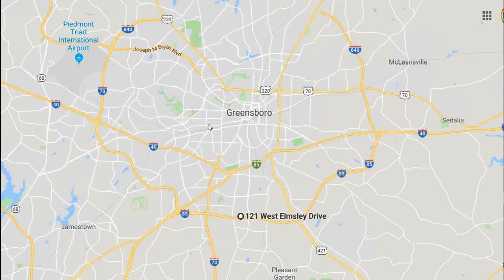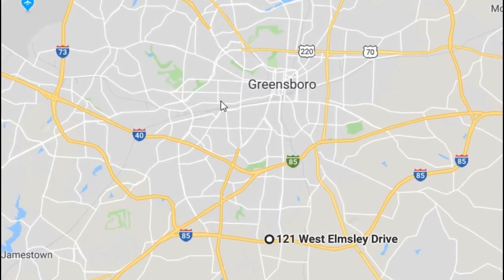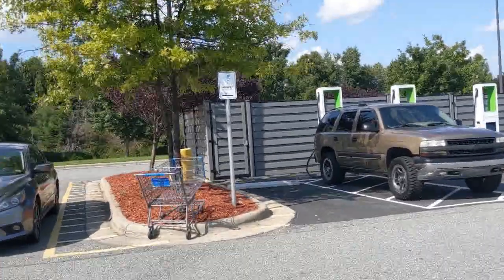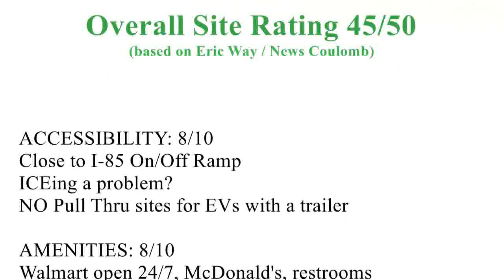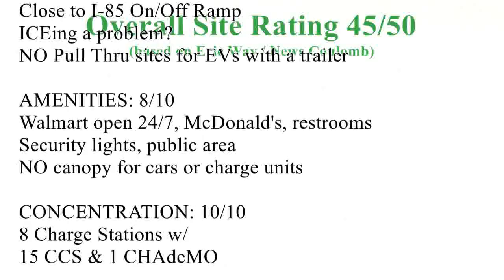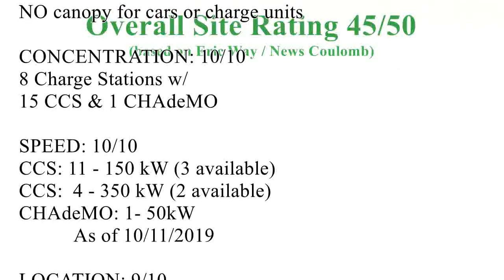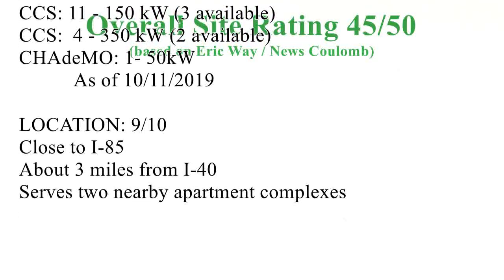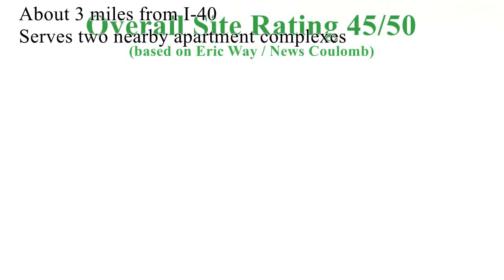Electrify America - Greensboro, NC UPDATE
Updated Review of Electrify America site after speed enhancements to units Oct. 2019